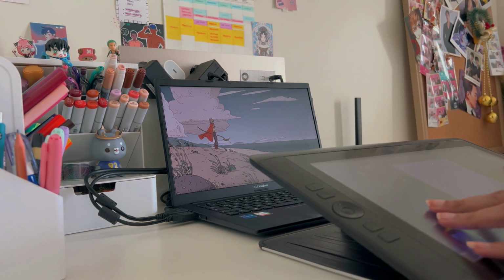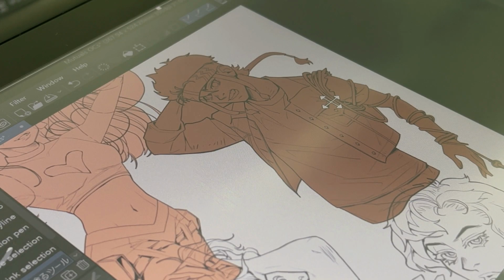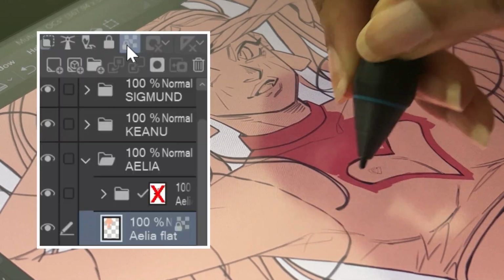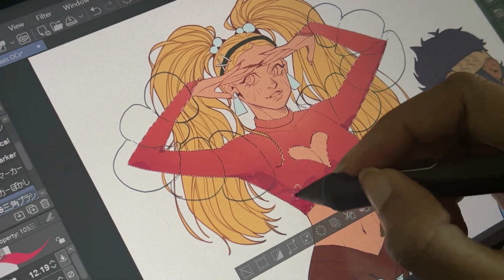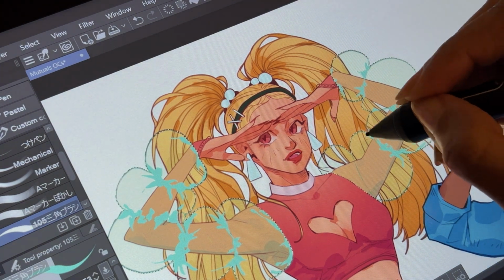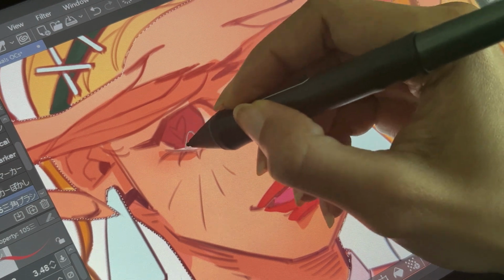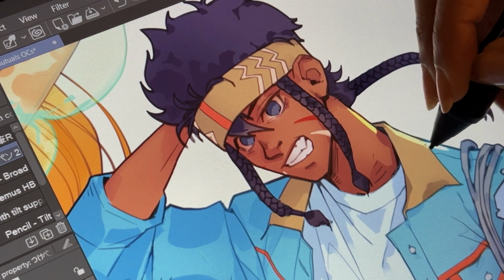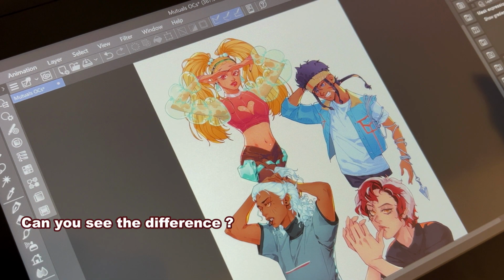🎨 Draw with Me | Ep.6: my coloring process ft. my mutual's OCs and mine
Hi ~
As most of you requested it, I'm pleased to show you my coloring process!
I use Clip studio paint, so the methods I'll show are for this specific software, but most art apps/softwares have similar tools, so it should be okay even if you don't use CSP.
I hope this mini-tutorial can be helpful, even just a little, haha.

Thank you so much to my art mutuals for letting me draw their wonderful OCs! Here are their Instagram so you check their amazing art:

Timestamps:
00:00 Intro
00:43 Table of contents
01:25 My mutual's OCs
01:46 Filling flat colors
03:31 Blocking shadows
04:54 Rendering
06:50 adding highlights
08:25 Last touch up
09:05 Outro

Software: Clip Studio Paint PRO
Tablet: Wacom Cintiq 13